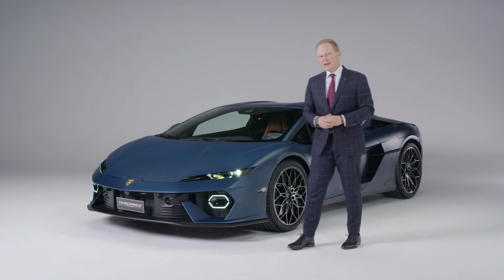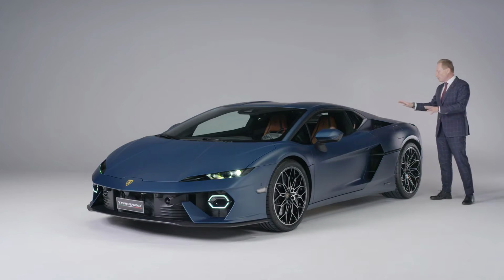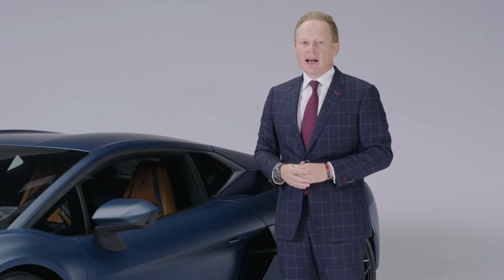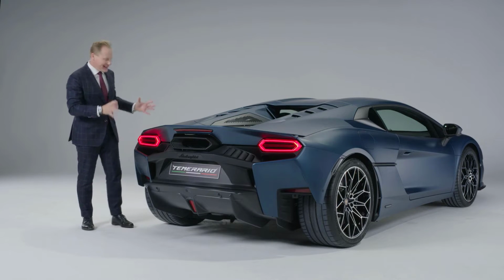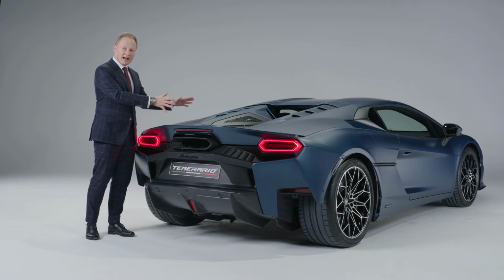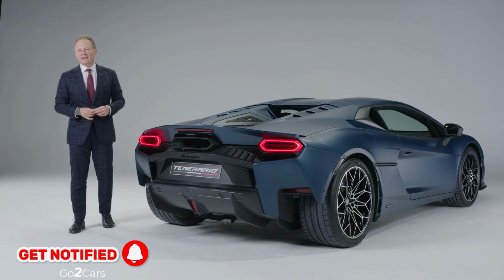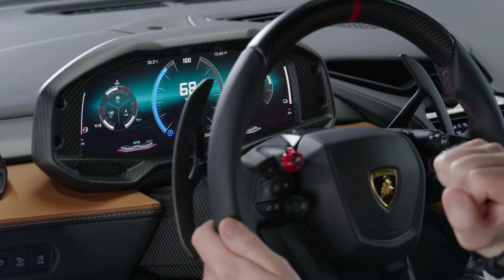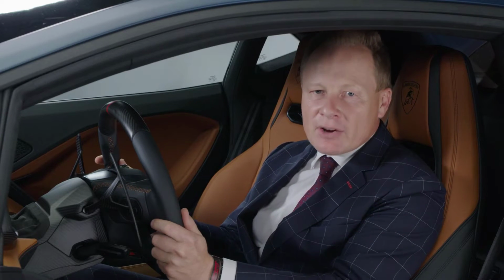Lamborghini Temerario Walkaround: Exterior and Interior Details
Take an in-depth walkaround of the Lamborghini Temerario, the latest supercar masterpiece from Lamborghini. In this video, we explore every curve and angle of its stunning exterior design and delve into the luxurious and driver-focused interior. Discover the attention to detail, cutting-edge materials, and unique design elements that make the Temerario a true standout in the world of supercars.

Video Timeline
Intro 00:00
Exterior Design details 00:27
Interior Design details 02:48
Exterior Beauty Shots 03:41
Interior Beauty Shots 05:26